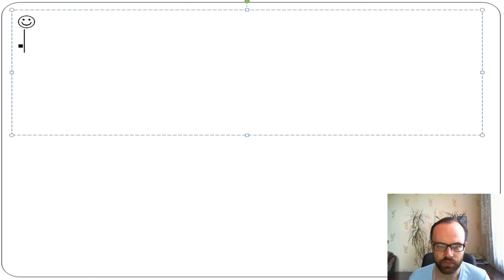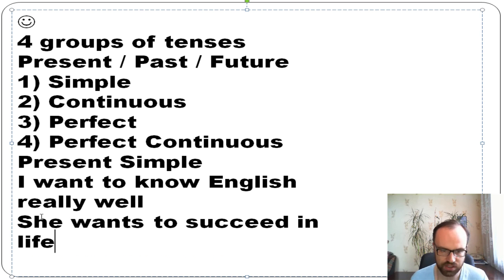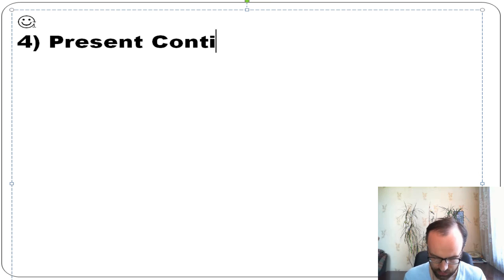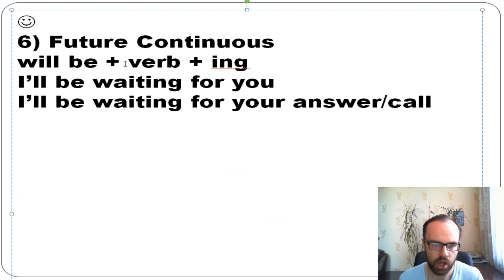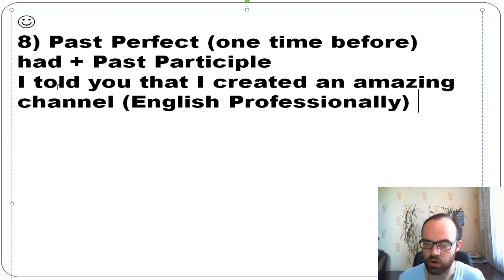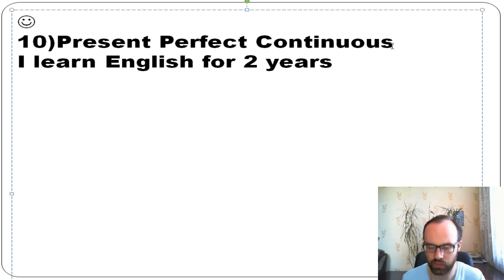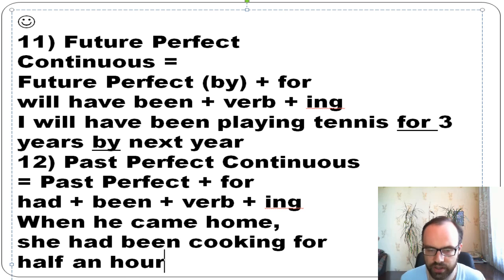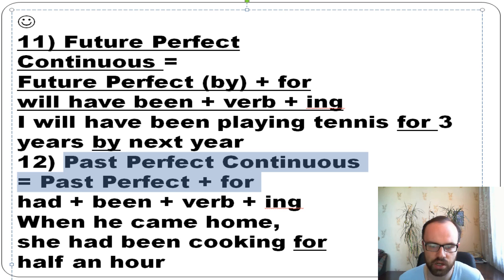Грамматика английского языка для среднего уровня 14. Уроки английского языка. Английская грамматика